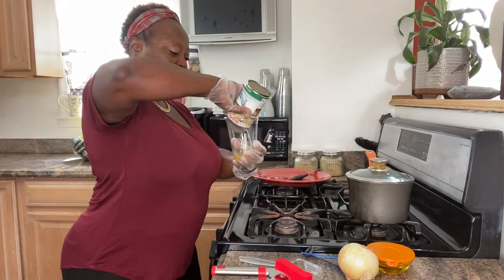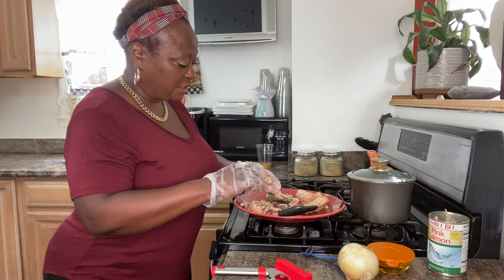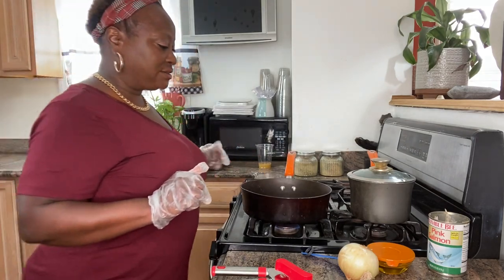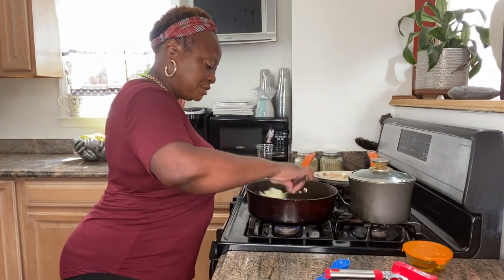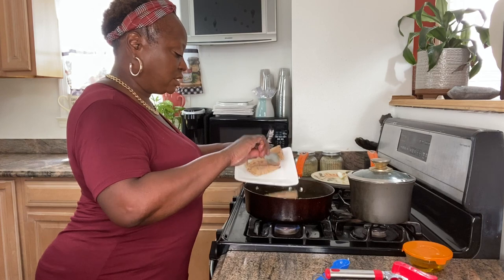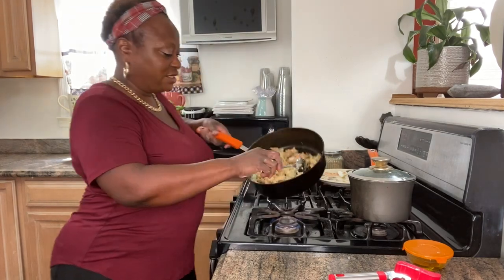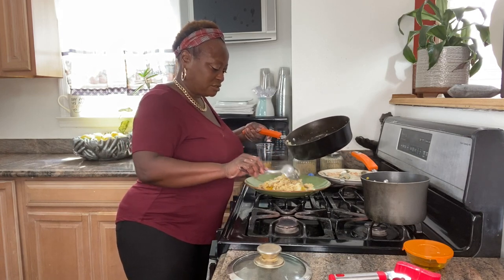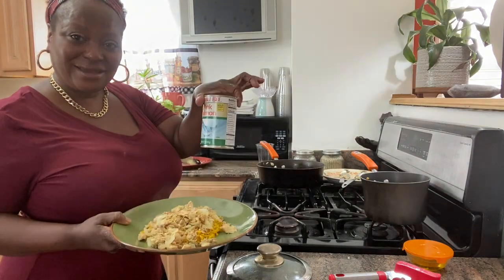EASY CANNED SALMON RECIPE | UNDER $5 MEAL